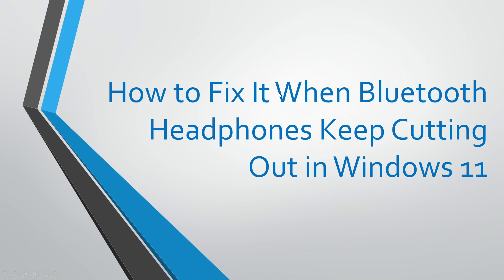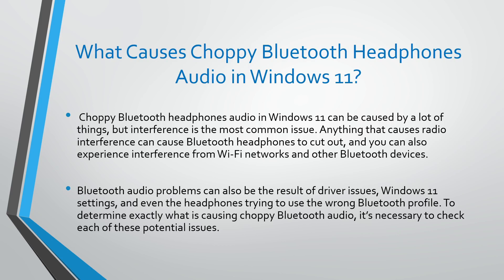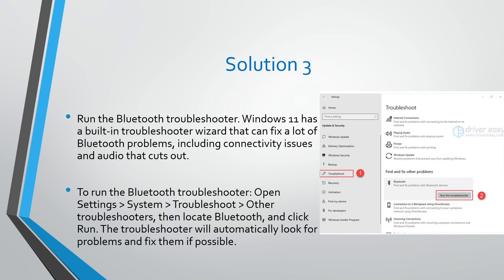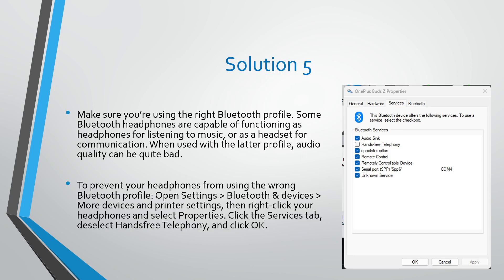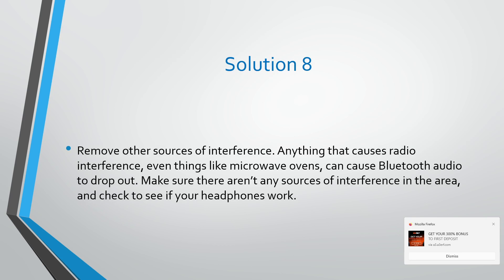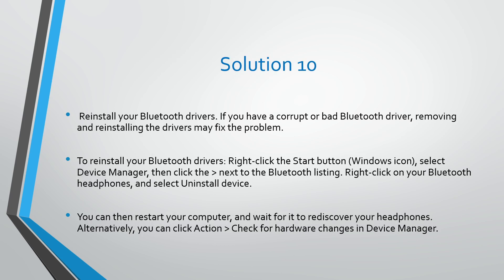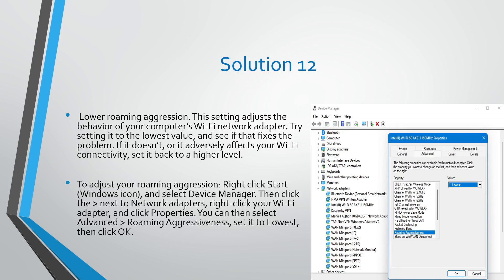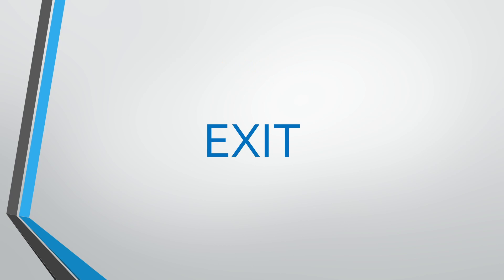How to Fix It When Bluetooth Headphones Keep Cutting Out in Windows 11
When Bluetooth headphones keep cutting out on Windows 11, it’s usually due to interference from other wireless devices. This issue can also be caused by outdated drivers for the headphones, poor signal strength, low batteries, and choppy audio quality can even occur if you’re using the wrong Bluetooth profile.

In this tutorial I will show you 13 solutions to fix Bluetooth headphones keep cutting out in windows 11.